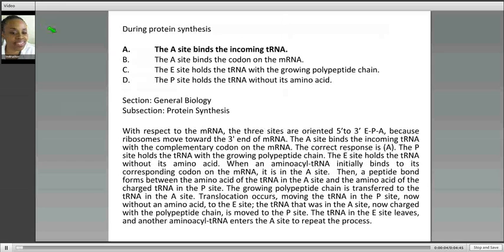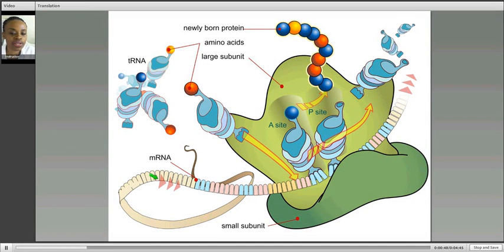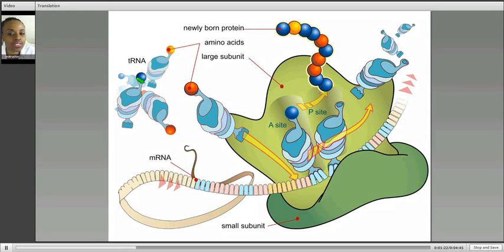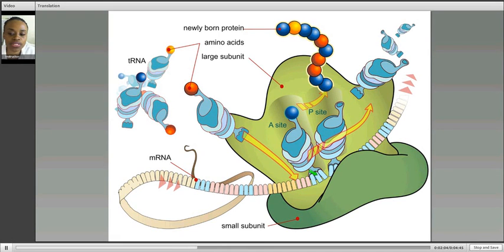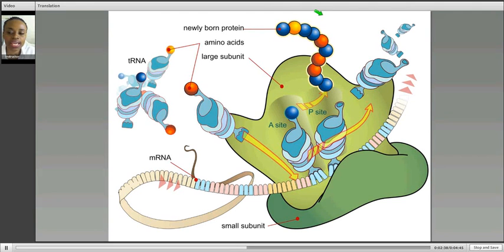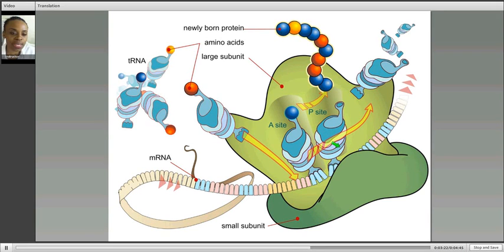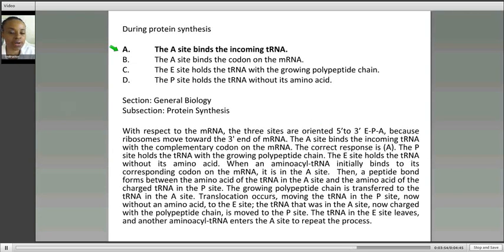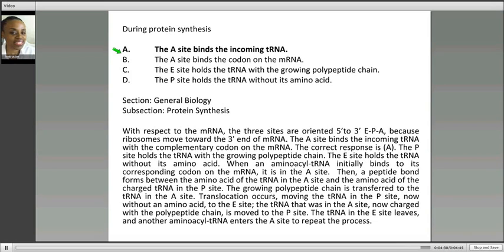PCAT - Biology Prep Videos 👀📈 (Pharmacy College Admission Test) (CrackPCAT.com)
Biology Video Explanations for the PCAT pharmacy exam.  Crack the PCAT provides PCAT practice tests for the Pharmacy College Admission Test to simulate all the sections including Biology.

where we can help you prep and achieve the PCAT scores to get into pharmacy school.